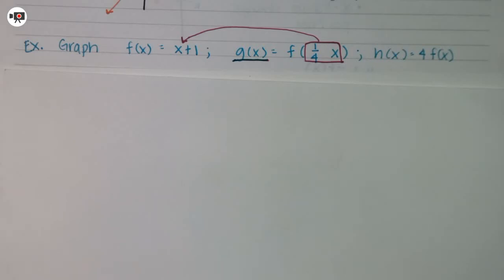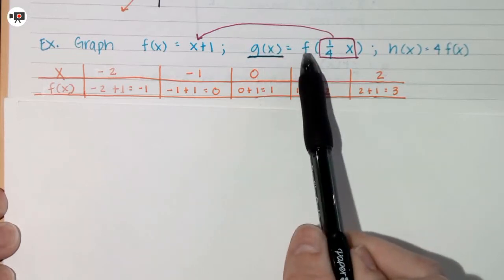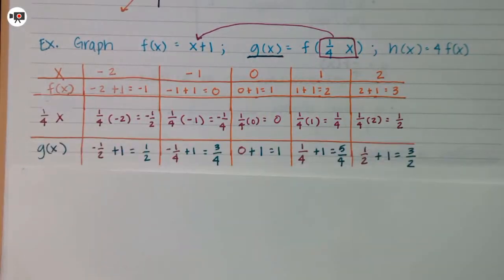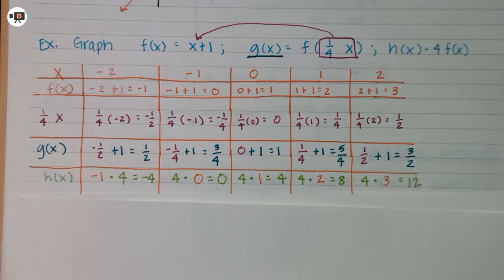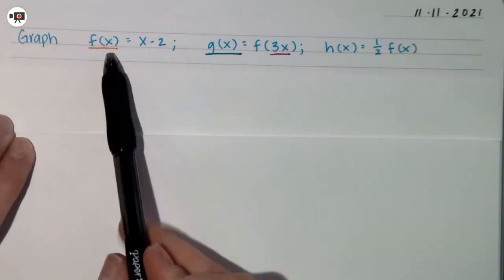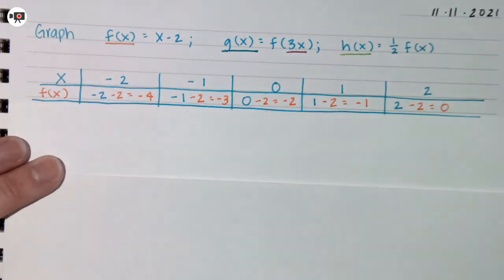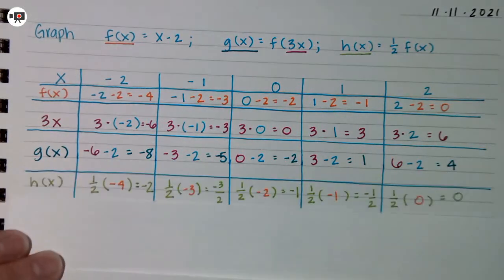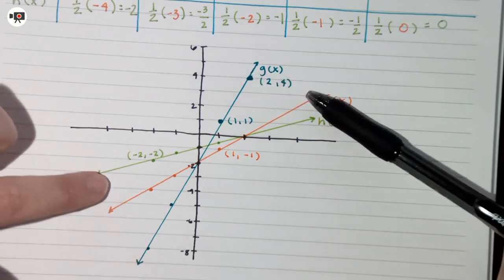3.6 Graphing Transformations of Linear Functions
Algebra 1, 3.6 Continued: Graphing Transformations of Linear Functions